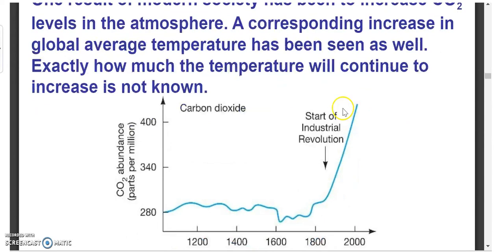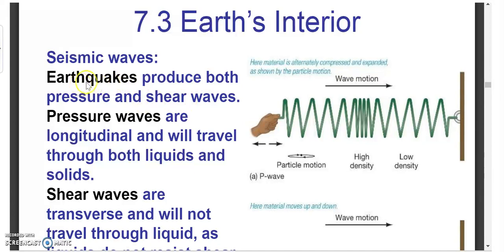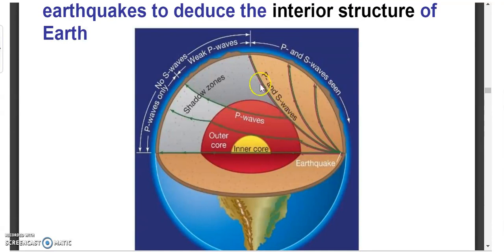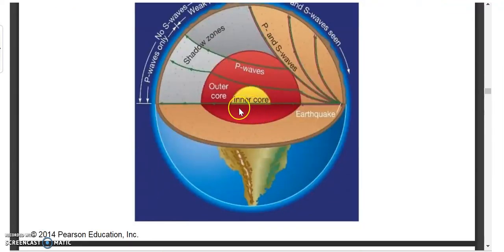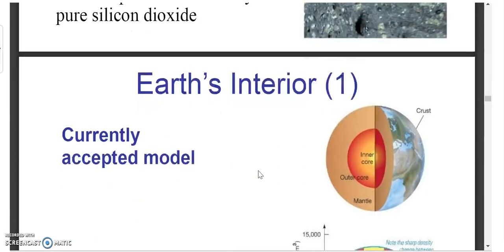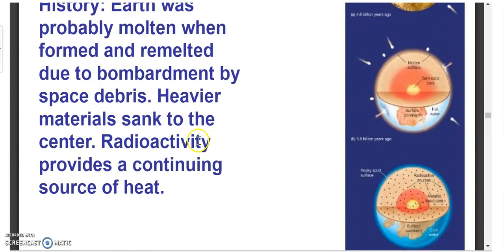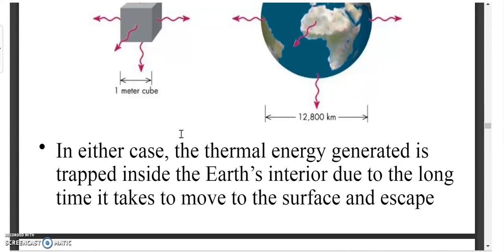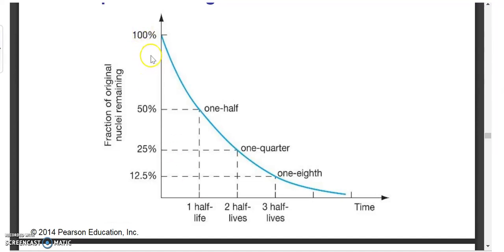Ast101CH7PartB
Ast101 YorkTech